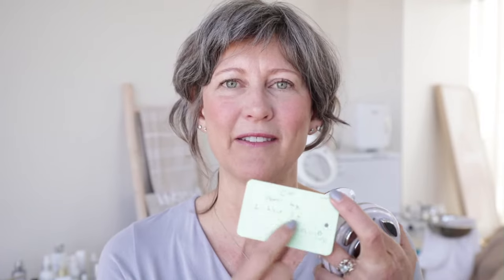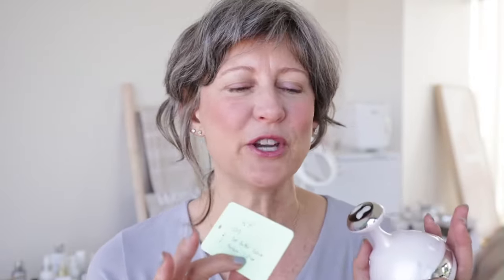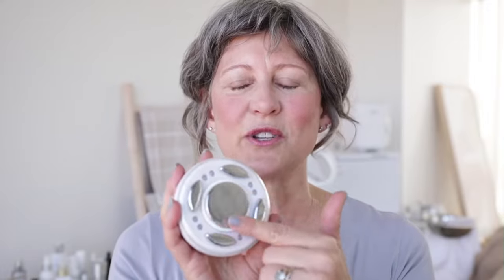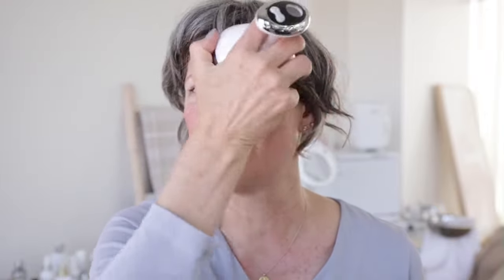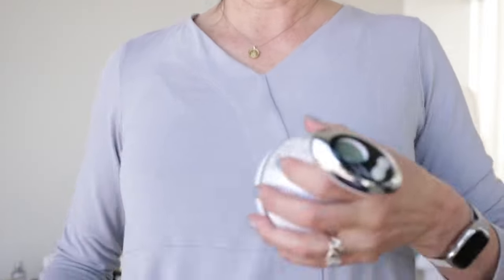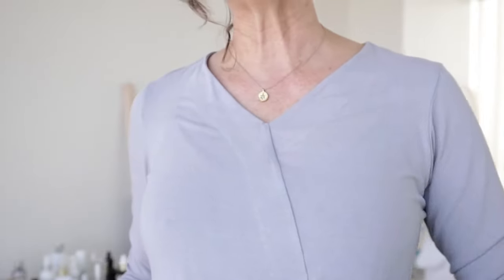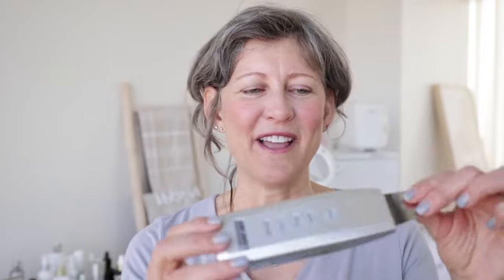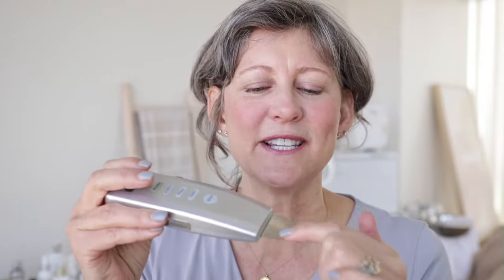Jeana Answers Your Skin Care Device Questions!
Join Jeana for a special tutorial on the MBK Curve and her recommendations for which skincare device is best for you!